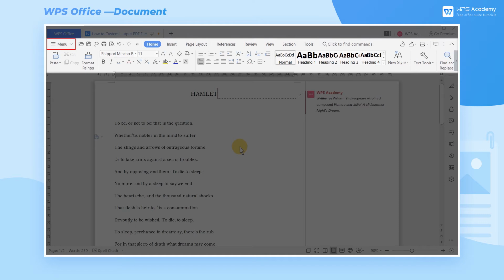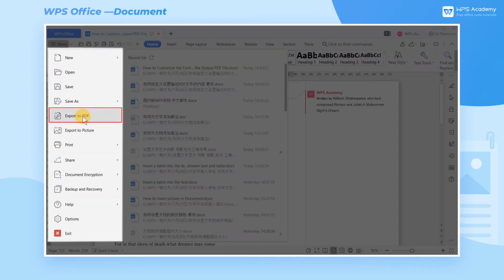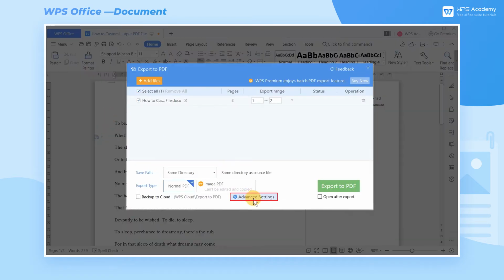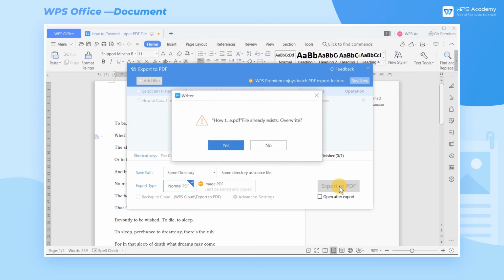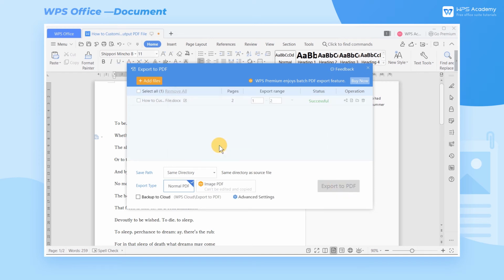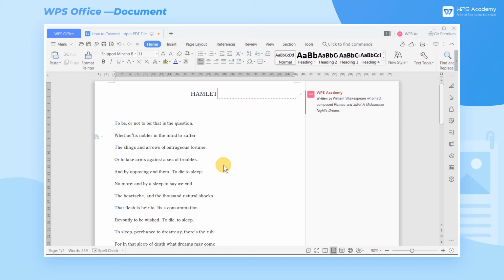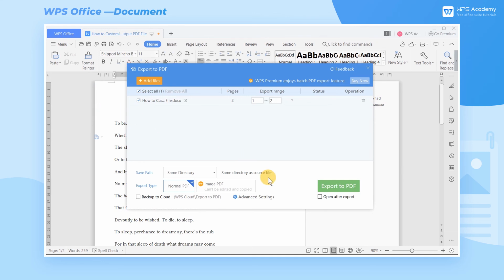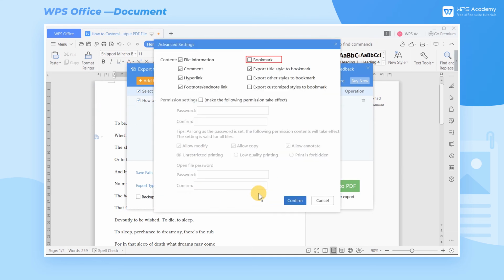[WPS Academy] 1.3.5 Word：How to customize the content of the output PDF file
Hi, glad to see you here. Today we'll learn 'How to customize the content of the output PDF file ' in WPS Writer. Follow our Youtube channel, level up your office skills! WPS Office is a free all-in-one office suite which include Writer(Word), Spreadsheet(Excel), Presentation(PPT) and PDF. Tutorials are provided by WPS Academy, WPS Academy is aim at providing both beginning and advanced office tutorial.